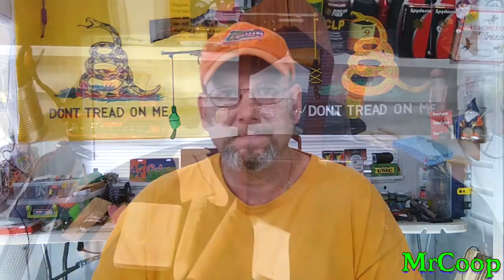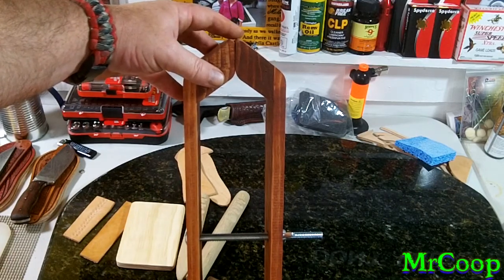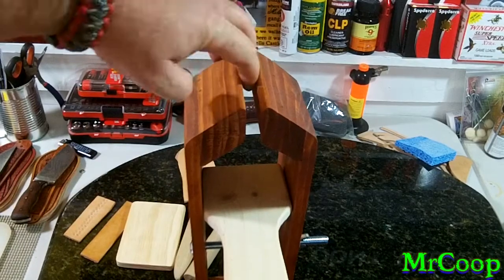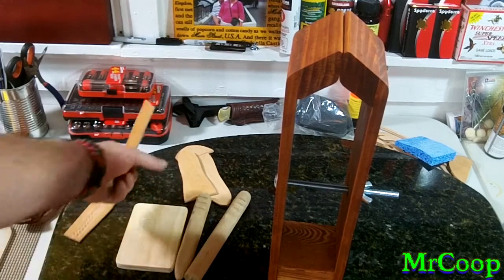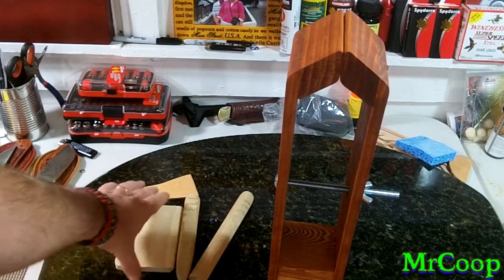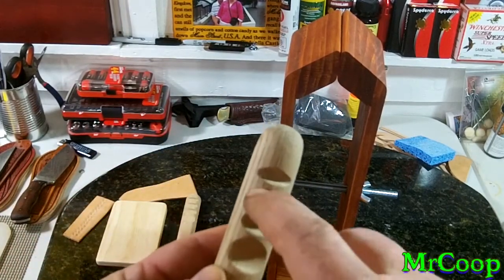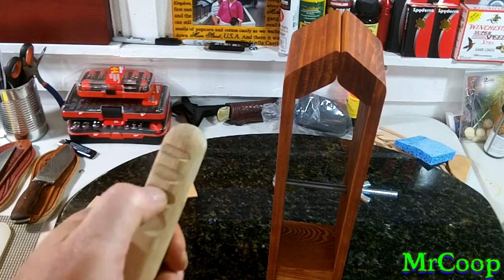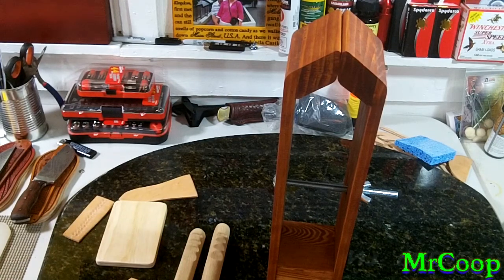Leathercraft Lacing & Stitching Poney & Update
Heavy duty and dependable best describe this tool that virtually offers you a helping hand. Whether you are stitching or lacing, you'll be glad you have this tool every time you begin to assemble a project. Designed from a centuries old concept, this model features a wooden "turn- key" that requires little effort to hold and release your project.